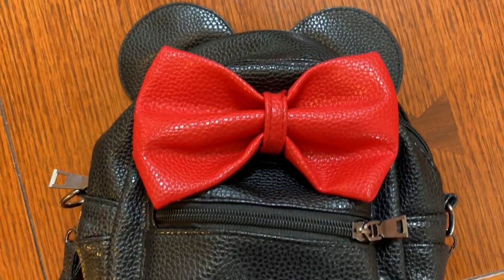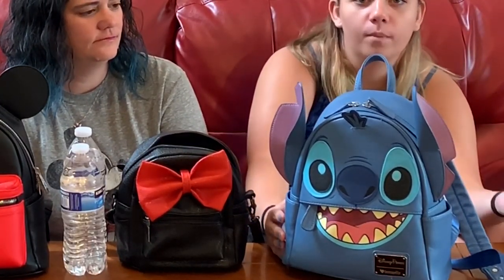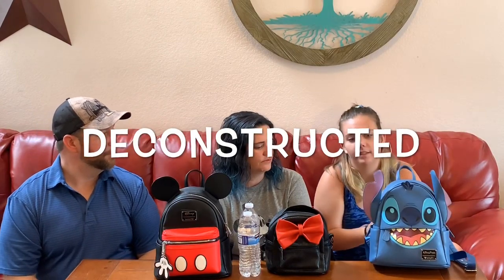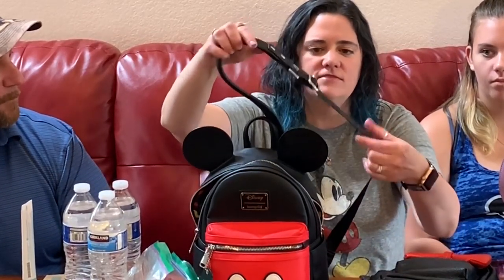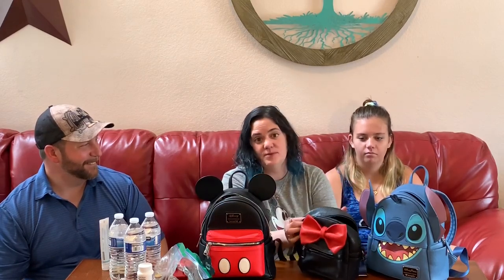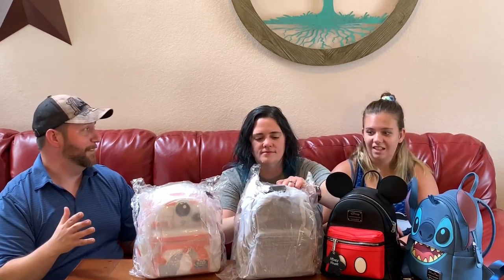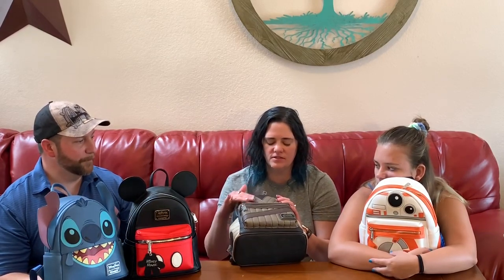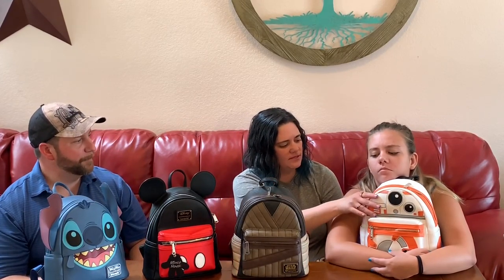Why We Love Disney Loungefly Mini Backpacks And Our First Unboxing Video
In this video we discuss our love for Loungefly mini backpacks, and why we choose Loungefly over other companies. This is also our first unboxing video, and I got to surprise Liz and Morgan with a couple of gifts from Loungefly.